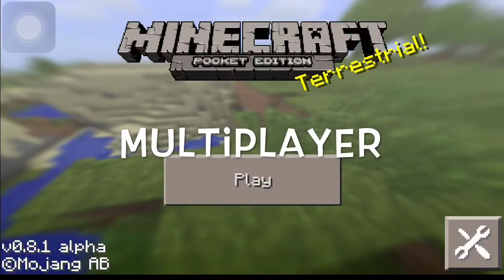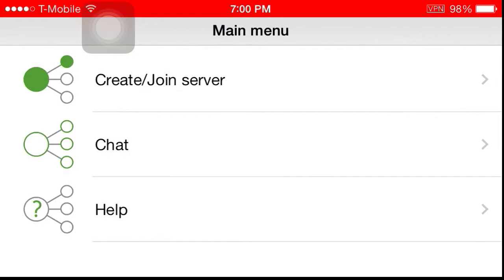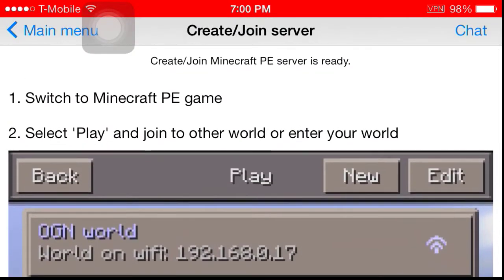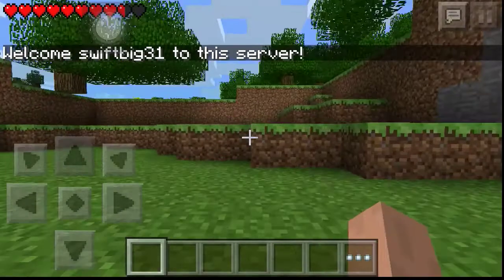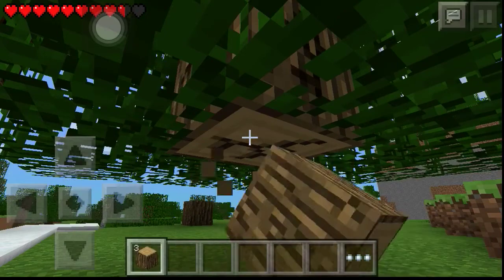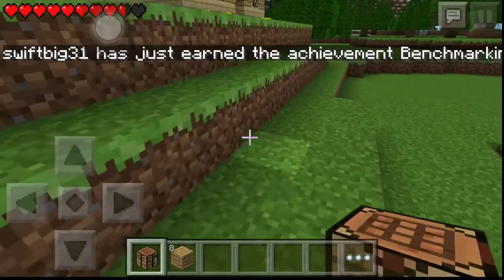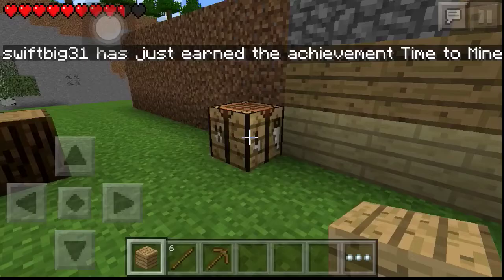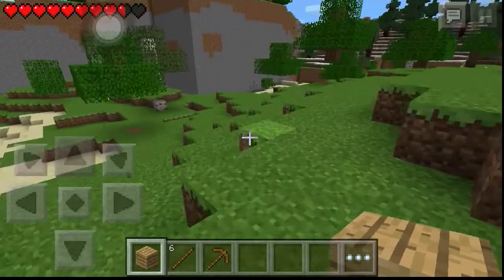Mcpe Servers $1.99 AppStore With Achievements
No longer do you have to get invited to play multiplayer in mcpe, now you can have your own server and earn achievements for a one time fee. Get it in the AppStore, the name of it is Multiplayer Minecraft Edition, or click the